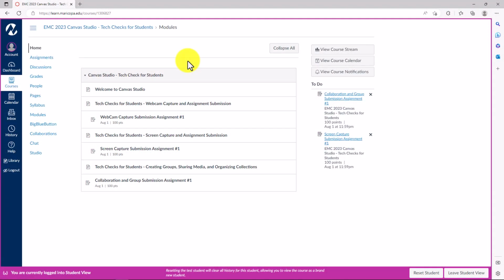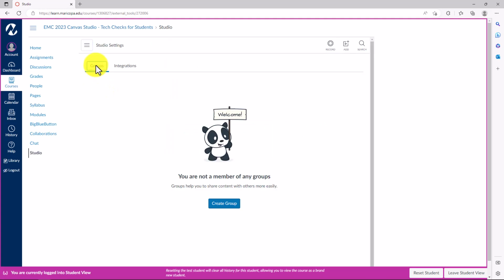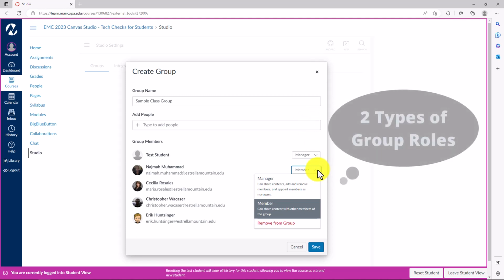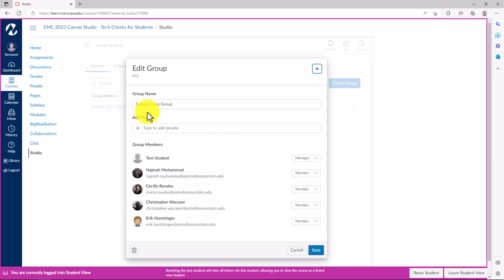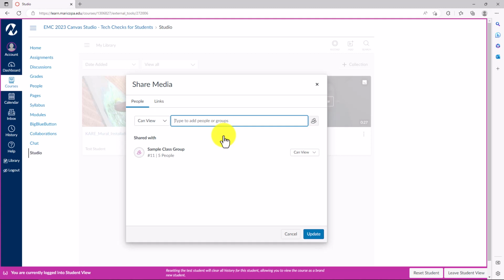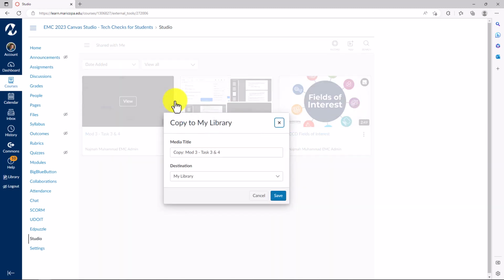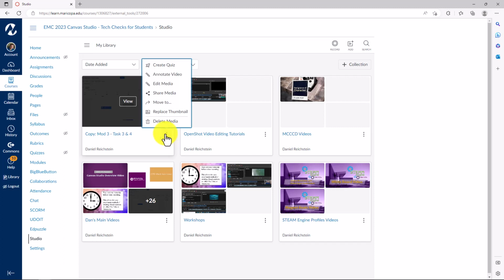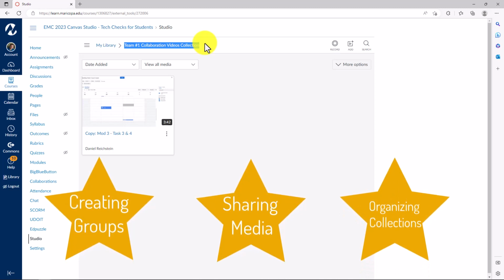Canvas Studio - Tech Checks for Students - Creating Groups, Sharing Media, and Organizing Collection